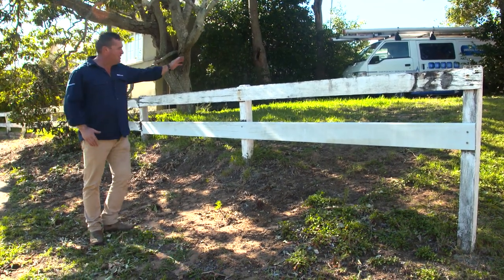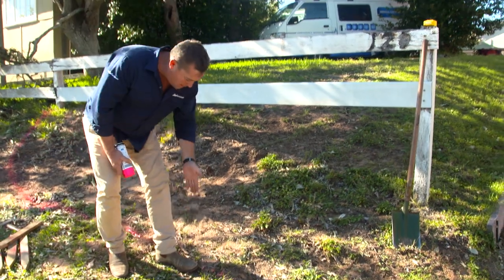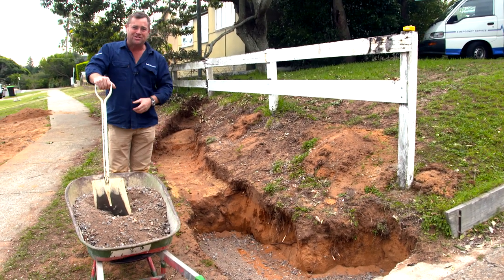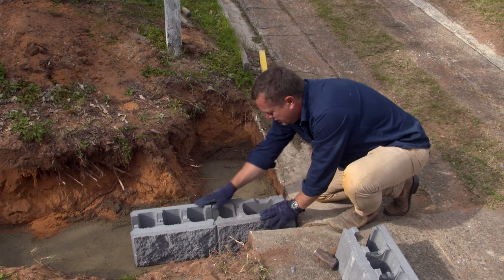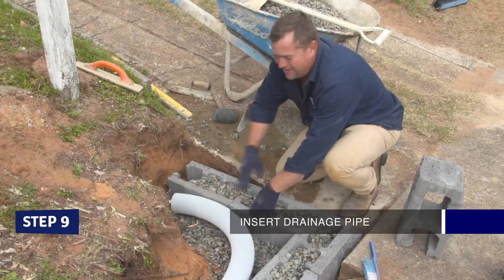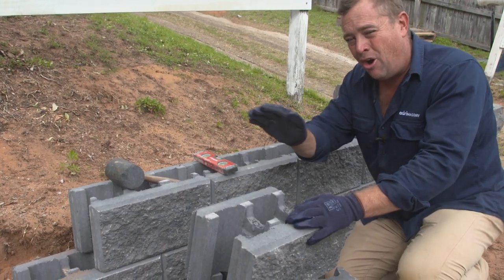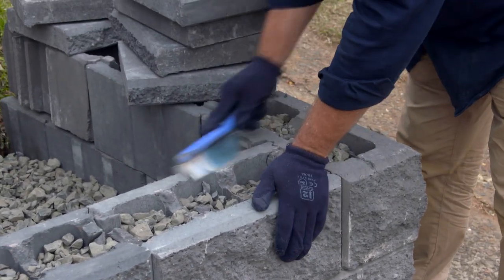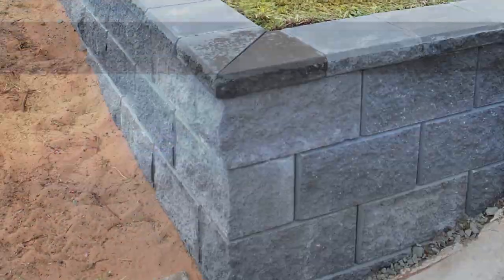How to Build a DIY Retaining Wall with Jason Hodges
Landscape expert, Jason Hodges, shows you how you can build a small retaining wall yourself with Versawall® Blocks from Adbri Masonry.  Versawall® is a DIY friendly block system that you can build to 800mm without engineering. They're easy to stack together and feature a split face texture for a natural rock look. Watch the how-to video and start planning your home project today.